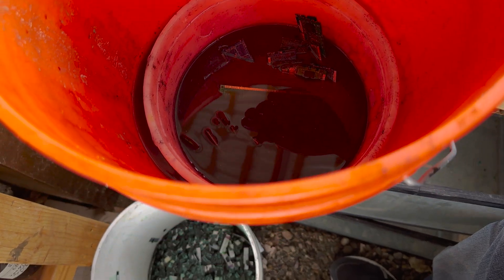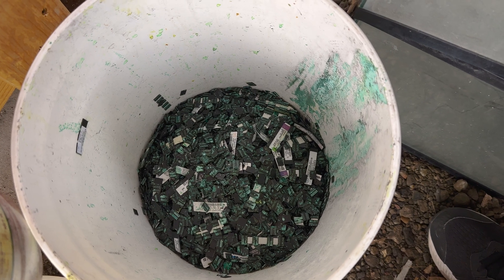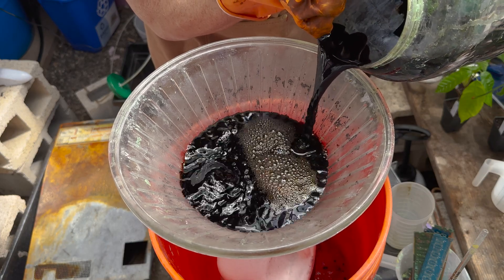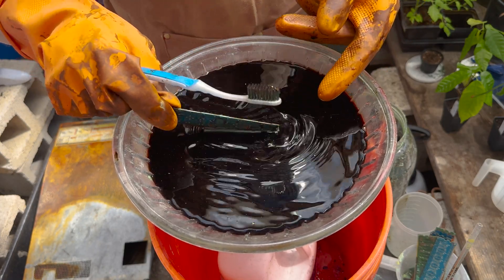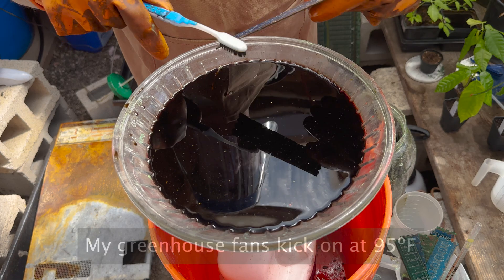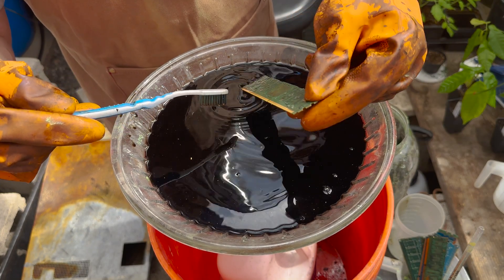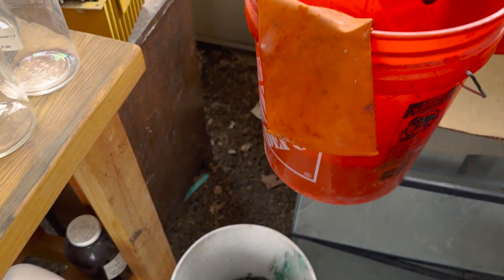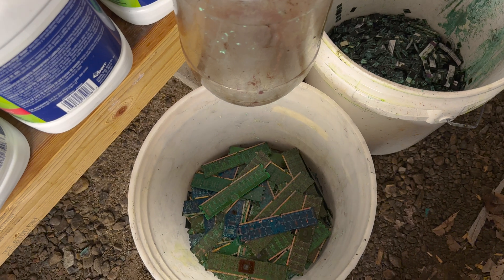eWaste Gold Mining: "Wet Stipping" (Acid)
If there is a such thing as "Wet Ashing" then I am calling this "Wet Stripping."  Time to process thousands of sticks of DDR2, DDR3, and DDR4 RAM.  As always, protective gear is a must.  This is not a demo, and I hope those watching these videos remember that I am geared up, and that these acids are no joke.

Stay Safe!